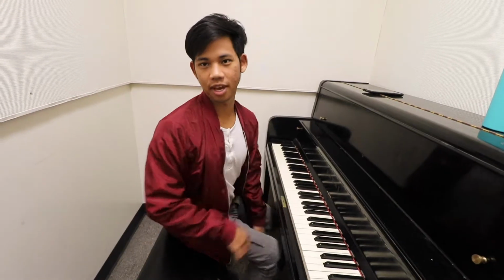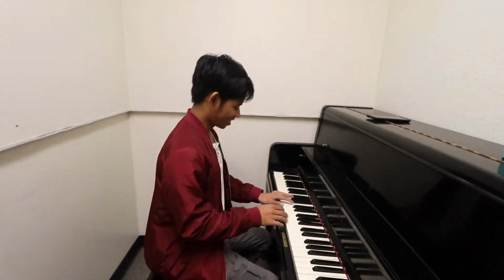REAL Day In The Life of A 22 Years Old Musician